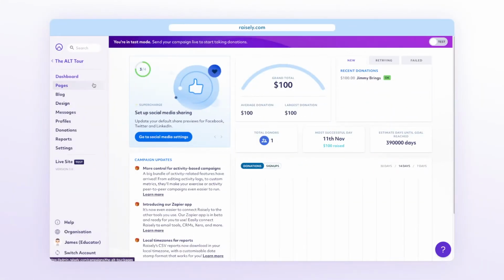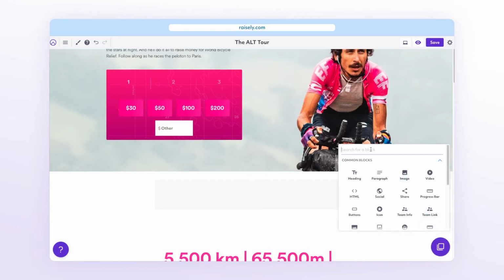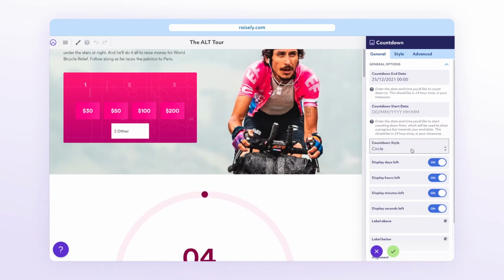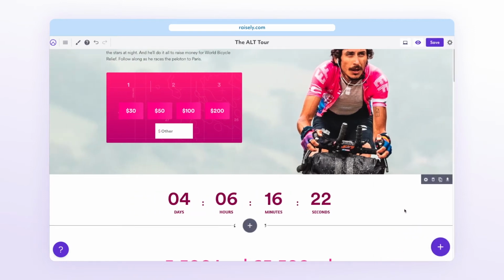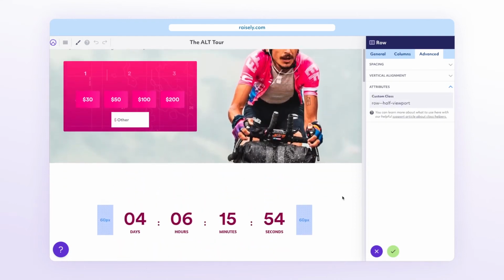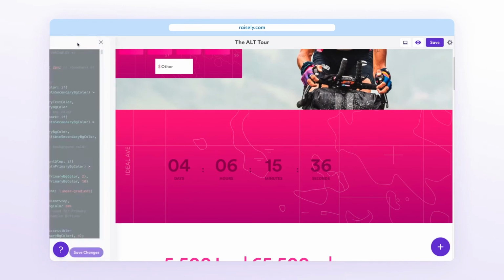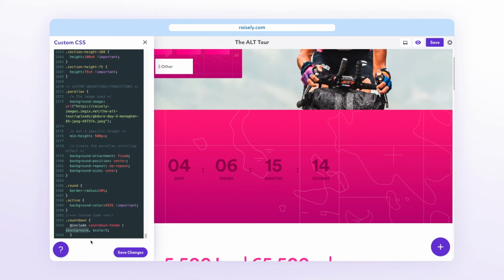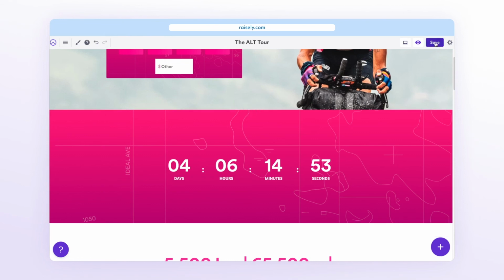Add a Countdown Timer to my campaign?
Quickly explore how to add a Countdown Timer block to your campaign and see a few tips & tricks.

00:00 Adding Countdown Timer
01:14 Setting Row spacing
01:50 Setting the Countdown Timer colours
02:48 Conclusion

Code Snippet
.countdown {
 @include countdown-theme ( $background, $color);